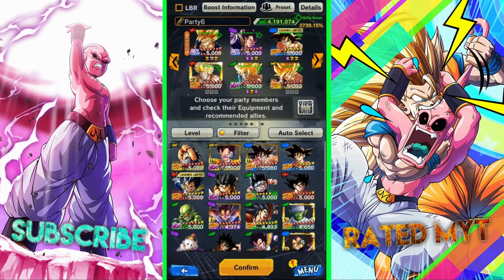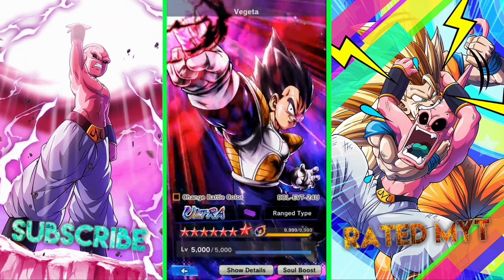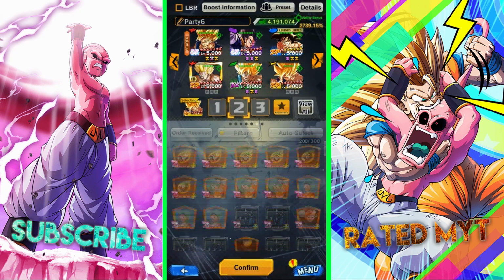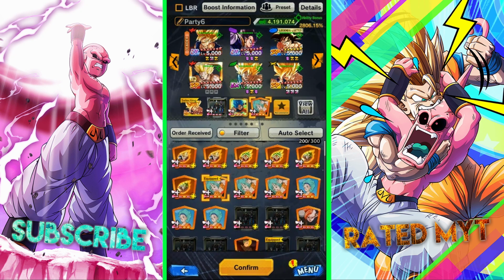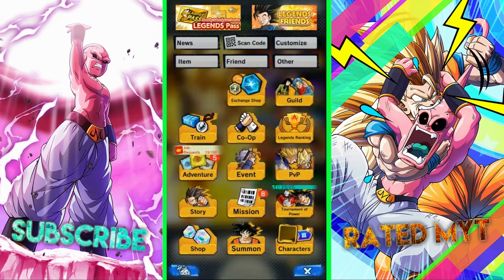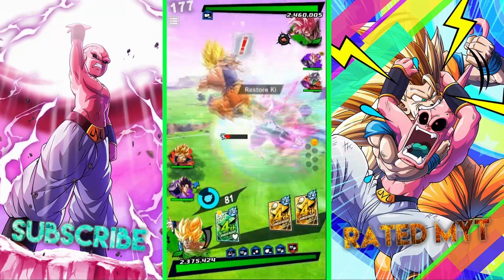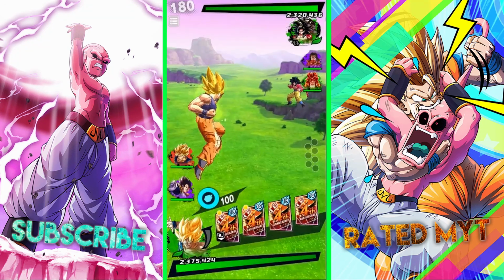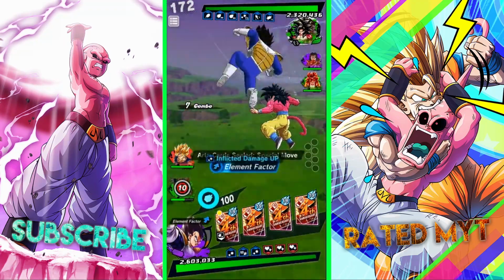Is FRIEZA Saga ACTUALLY PLAYABLE In Dragon Ball Legends?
In today's dragon ball legends PVP video, I decided to use a frieza saga team in dragon ball legends and see how well it fairs up in todays PVP meta.

DRAGON BALL LEGENDS is the ultimate DRAGON BALL experience on your mobile device!

DRAGON BALL LEGENDS features action-packed anime action RPG gameplay with Goku, Vegeta, Trunks, and all of your favorite DB characters! DRAGON BALL LEGENDS features the best anime fighting scenes on your mobile device!

Dragon Ball Legends is a thrilling mobile game that allows players to take control of their favorite Dragon Ball characters and engage in intense battles against one another. One of the most exciting features of the game is the PvP mode, where players can test their skills against other players from around the world.

In the PvP mode of Dragon Ball Legends, players can compete in real-time battles using a variety of powerful attacks and special moves. The goal is to outsmart and overpower your opponent, using your knowledge of your character's strengths and weaknesses to gain the upper hand. The mode offers a dynamic and challenging experience that keeps players engaged and coming back for more.

One of the most popular sagas in Dragon Ball Legends is the Frieza saga, where players get to relive the iconic battles between Goku and Frieza. This saga offers some of the most challenging battles in the game, as players must overcome Frieza's powerful attacks and ruthless tactics to emerge victorious.

Whether you're a seasoned Dragon Ball Legends player or just starting out, the PvP mode and Frieza saga are sure to provide hours of exciting gameplay. So, grab your favorite character and get ready to take on the world in Dragon Ball Legends.

db legends, dragon ball legends, dragon ball legends pvp, db legends pvp,  db legends frieza saga, frieza saga db legends

-Rated MYT